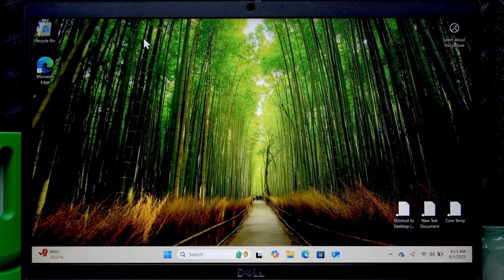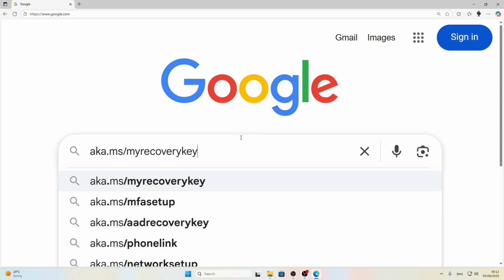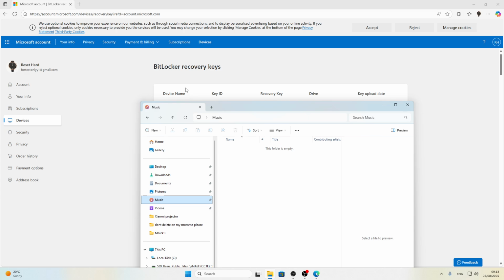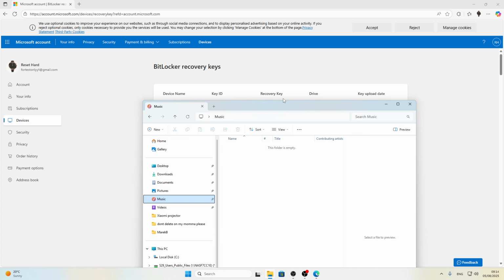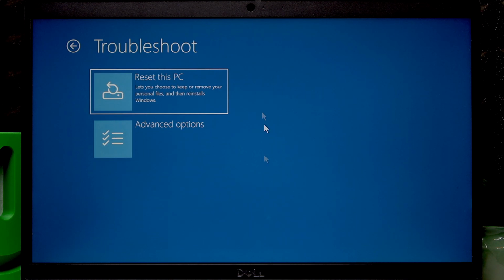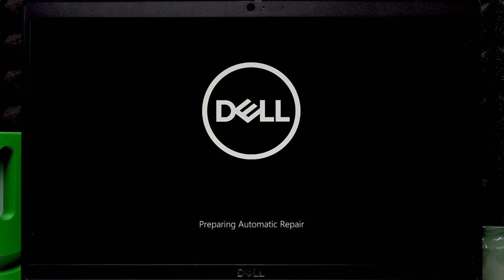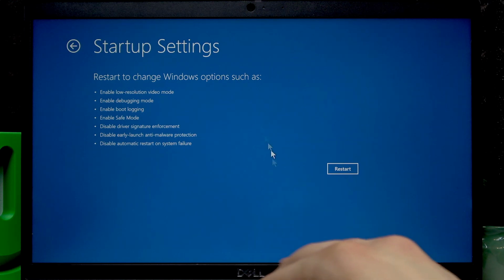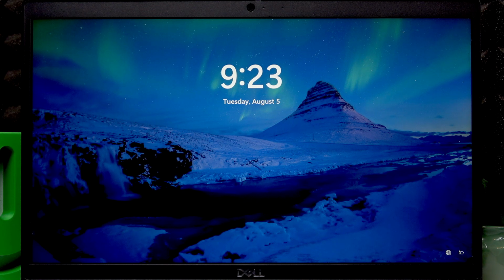DELL Latitude 3520 – How to Enter Recovery Mode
If you need to access recovery mode on your DELL Latitude 3520 laptop, this video will show you two easy methods to enter recovery mode, whether you can access Windows or not. Learn how to use the right shift and restart method, as well as the power cycle technique if your system won’t boot. We’ll also explain how to find your BitLocker recovery key using your Microsoft account, so you can unlock your device if it gets locked. This step-by-step guide is perfect for anyone troubleshooting their DELL Latitude 3520, fixing boot issues, or preparing to reset or repair Windows.

How to enter recovery mode on DELL Latitude 3520?
How to find BitLocker recovery key for DELL Latitude 3520?
What to do if DELL Latitude 3520 is locked in recovery mode?

0:00 Introduction
0:33 How to check BitLocker recovery key
2:20 Method 1: Enter recovery mode from Windows
3:43 Navigating recovery options
4:59 Method 2: Enter recovery mode if Windows won’t start
6:04 Entering BitLocker recovery key
7:03 Advanced recovery options
7:45 What to do if you can’t access recovery key
8:12 Reinstalling Windows if locked out